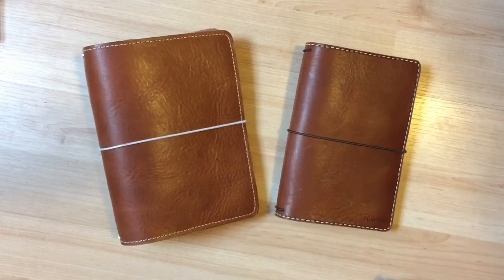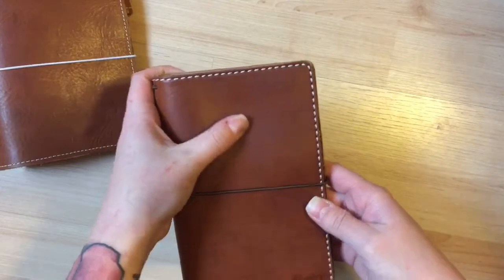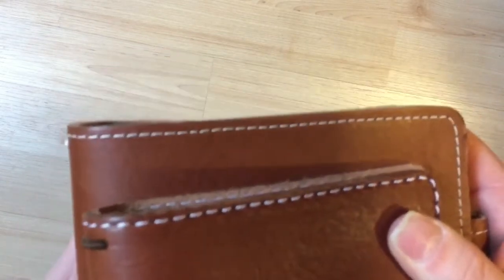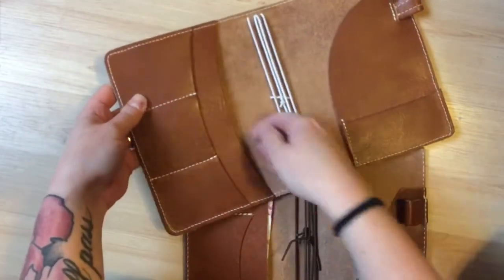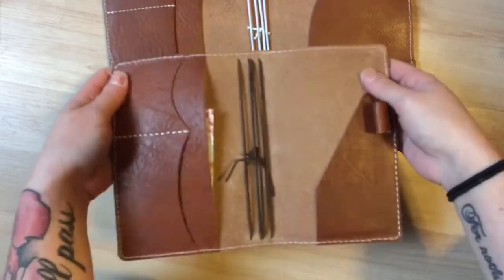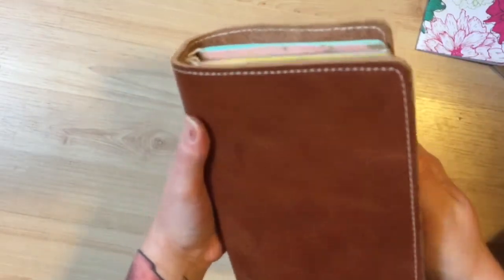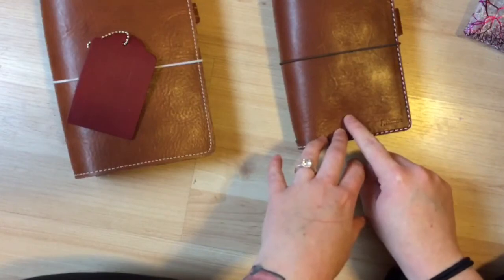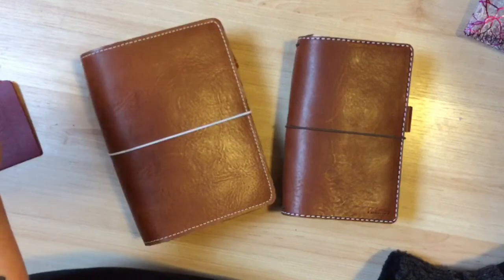Foxy Fix vs Chic Sparrow 🌻 | A Review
Hey guys!

Recently I received a Chic Sparrow personal size Creme Brulee in the mail! I bought it off a Facebook BST group, of course. In my previous video I showed you all what I got with it in the mail. It was bundled with about 5 inserts and 4 little extras.

After I had been using it for a few days, I felt there were a few difference between my CS and my Foxy. I decided to film this video for you all and talk about those differences.

One thing I did forget to mention was the edging on these notebooks. Foxy Fix doesn't burnish the edges of their notebooks. At least not of the one that I have. However, Chic Sparrow does. And I like the burnished edges more, personally, but that's obviously just my preference.